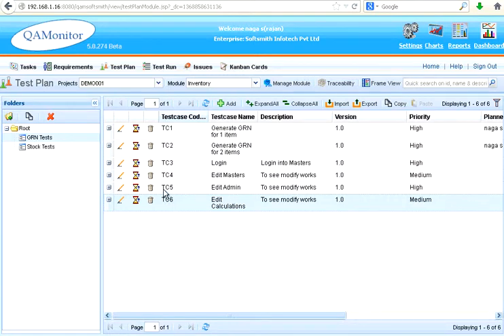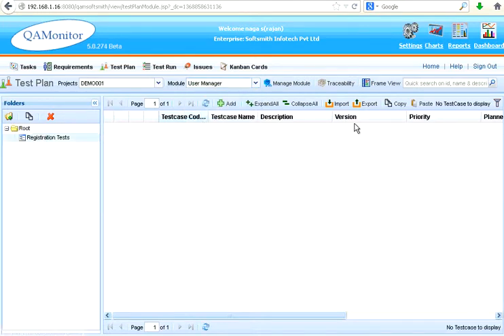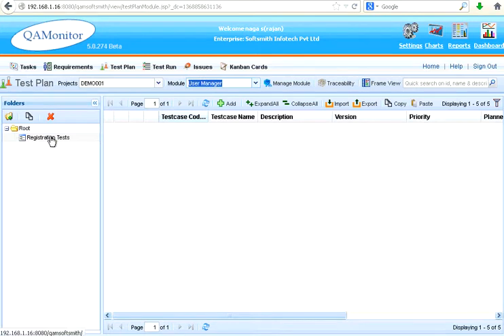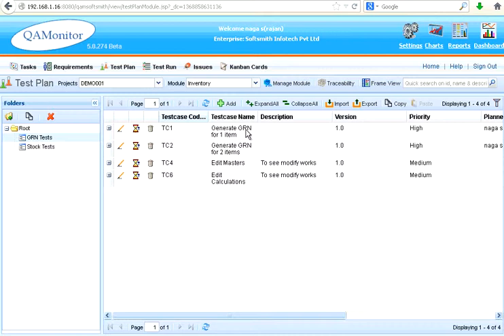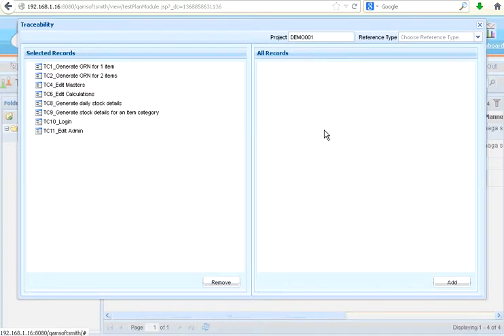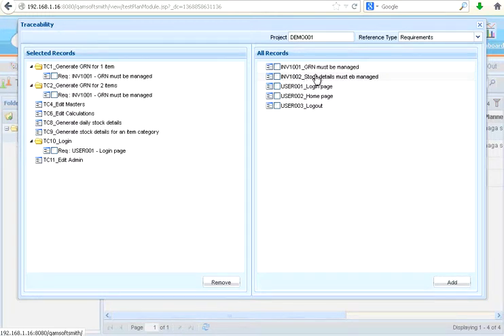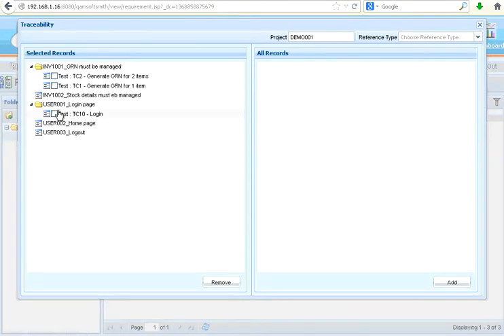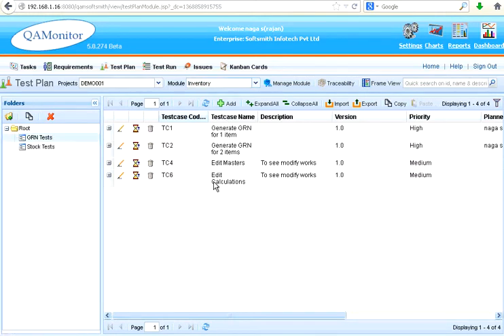QAMonitor 5 Traceability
Organize test cases, manage bi-directional traceability between requirements and test cases.